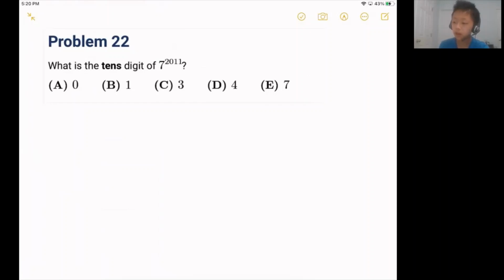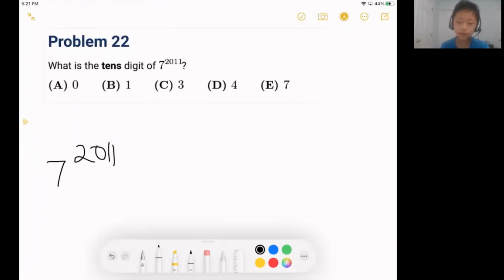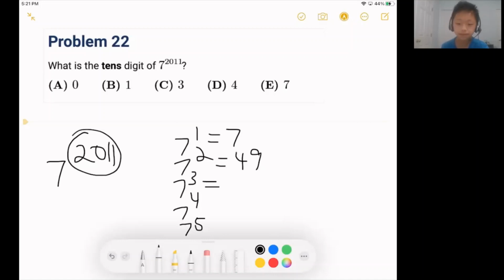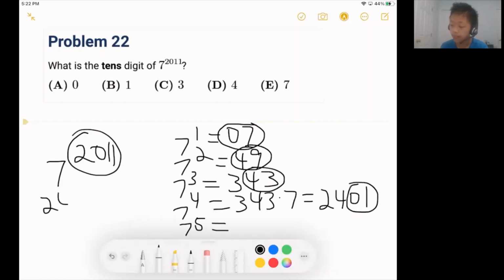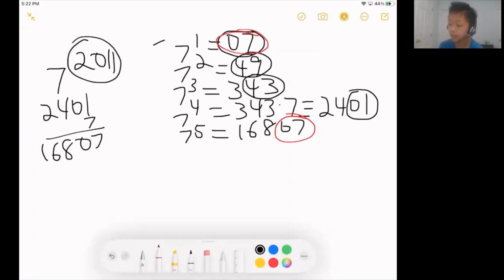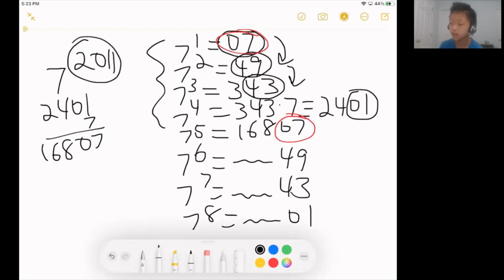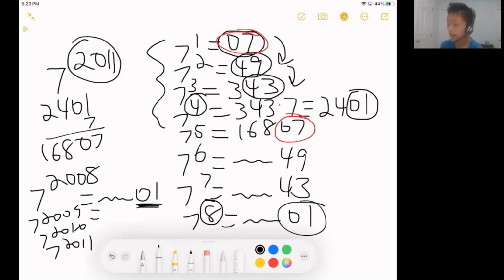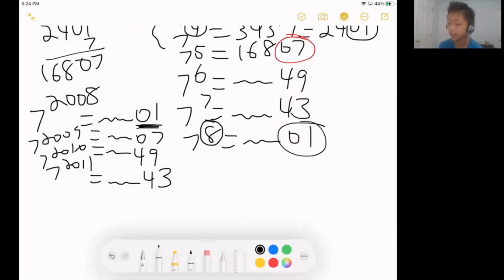2011 AMC 8 Problem 22 Solution